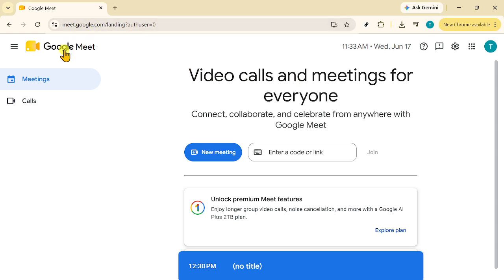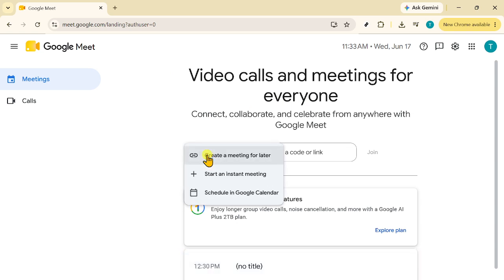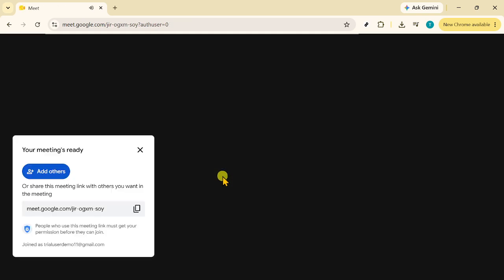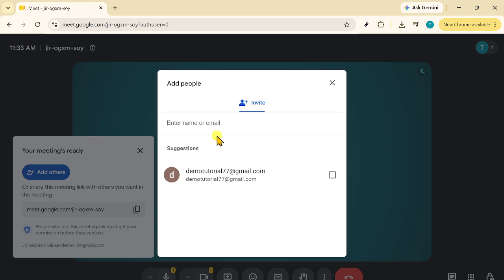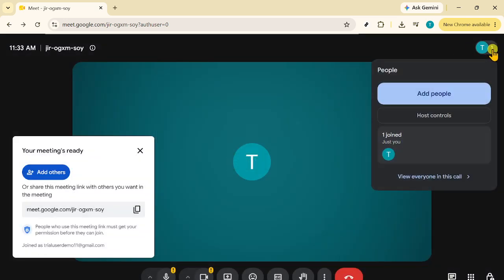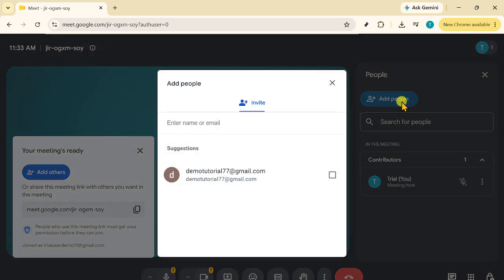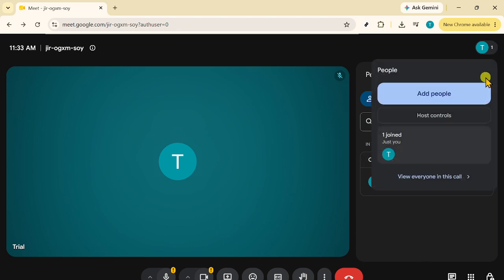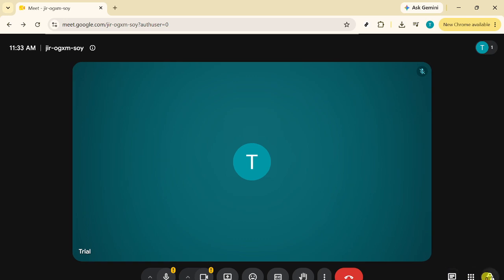How To Add People On Google Meet (2026) (Complete Guide)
Learn How To Add People On Google Meet (2026) (Complete Guide) with this simple tutorial. Follow the steps to invite and add participants to your Google Meet meetings, share meeting links, and manage attendees easily during online calls.